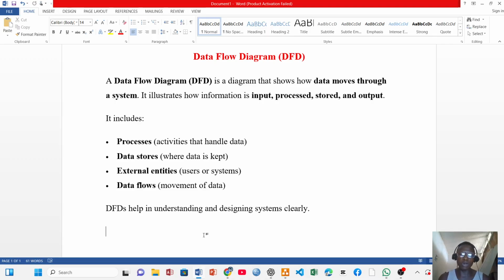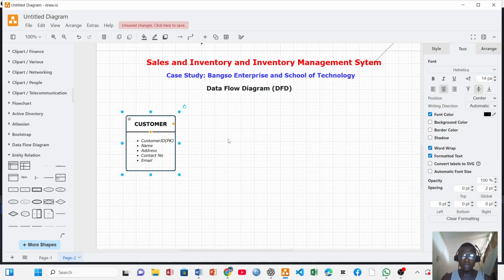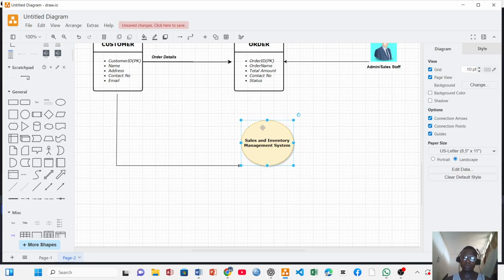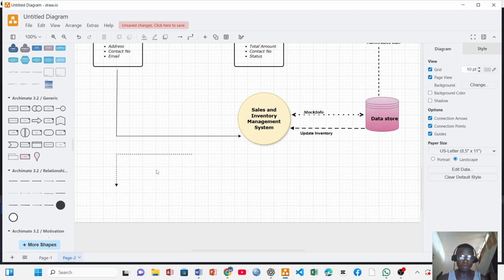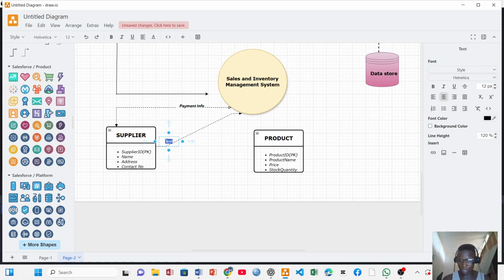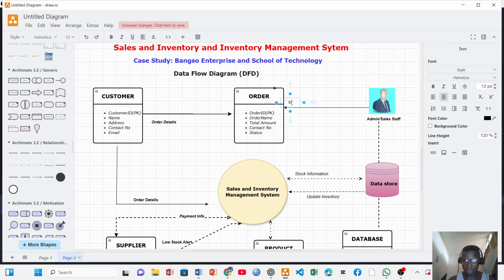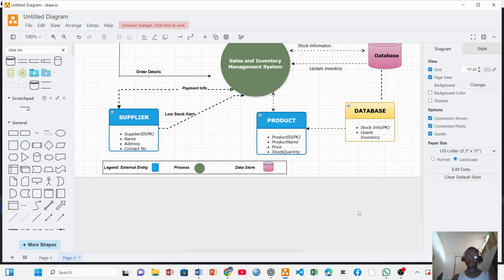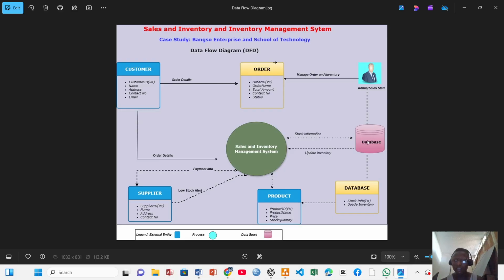Data Flow Diagram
A Data Flow Diagram (DFD) is a graphical representation that shows how data moves through a system. It illustrates the flow of information between processes, data stores, and external entities. DFDs help in understanding how data is processed, stored, and transferred, making system analysis and design clearer and more organized.